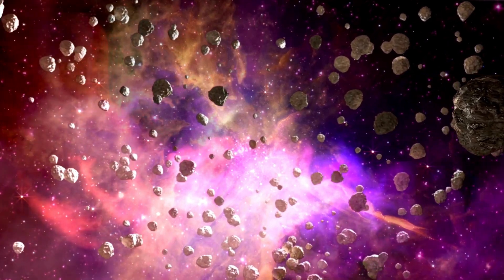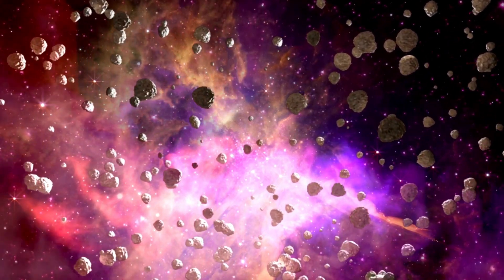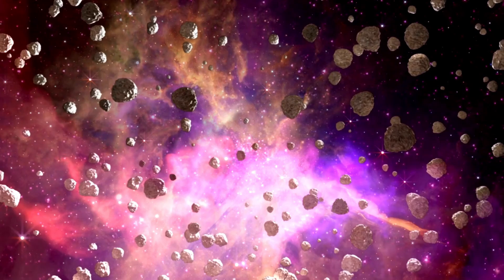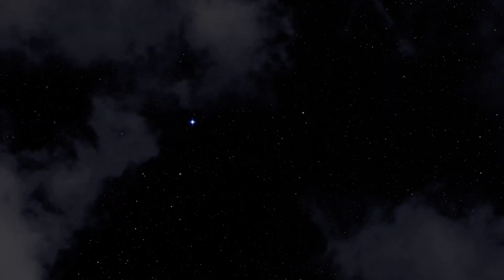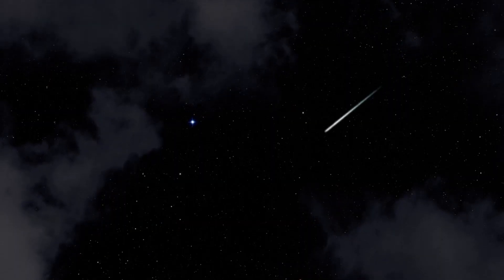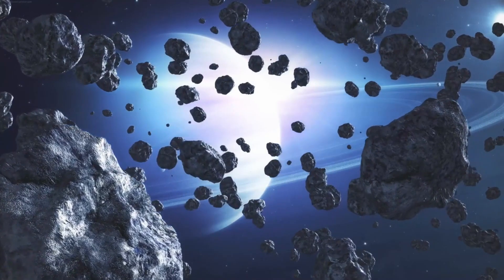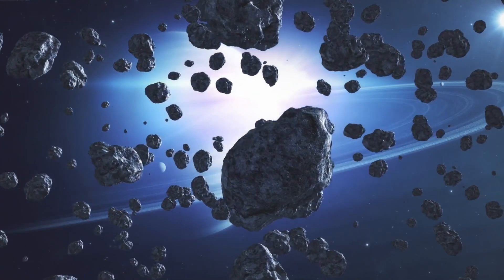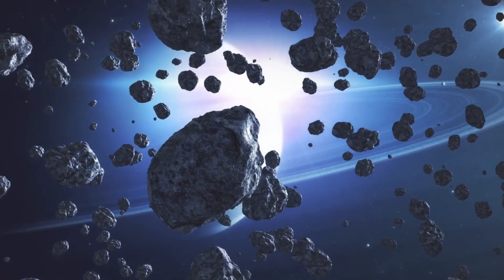Brian Cox: James Webb Insane Discovery Could Destroy The Universe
In this mind-blowing video, renowned physicist Brian Cox reveals shocking insights into the recent discoveries made by the James Webb Space Telescope. Could these groundbreaking findings actually pose a threat to the very fabric of the universe? Brian discusses how our understanding of space, time, and the cosmos could be completely upended, and what it means for the future of humanity.

The James Webb Space Telescope is unveiling secrets of the universe that we never thought possible. From the potential for catastrophic events to a radically new view of cosmology, this discovery is unlike anything we've ever seen before.